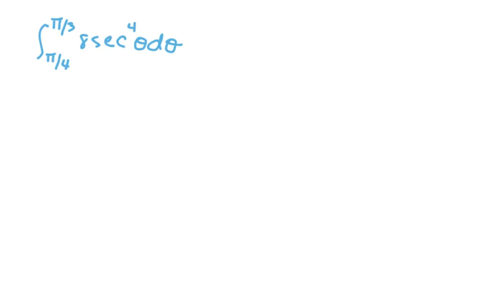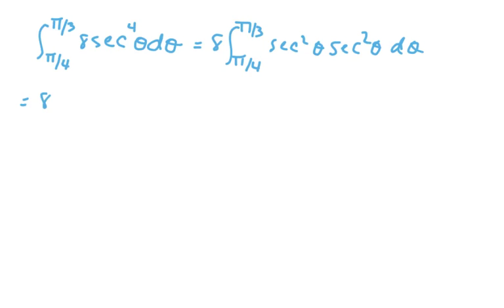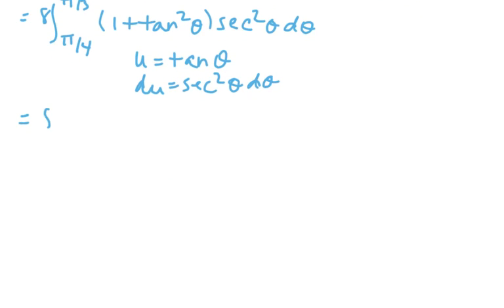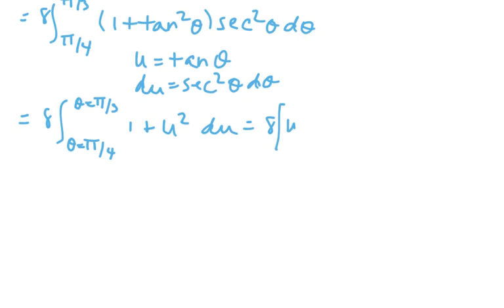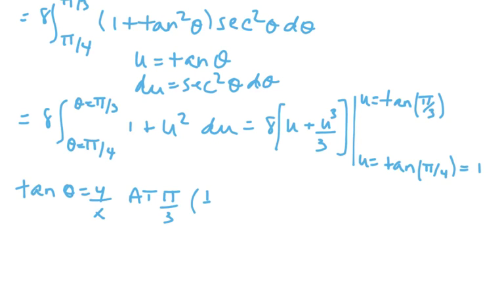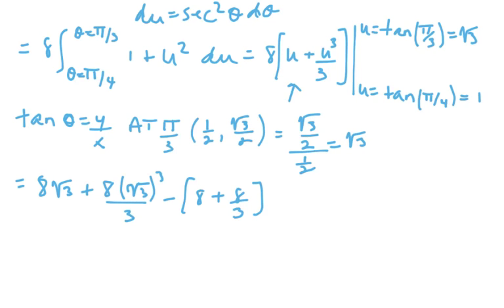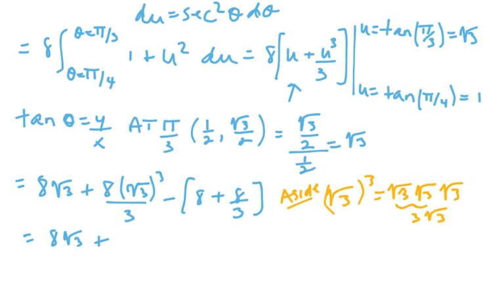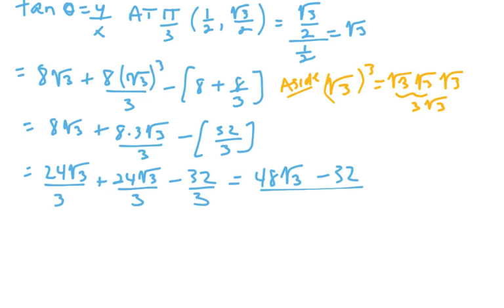Ch 7.3.41 Trig Integrals